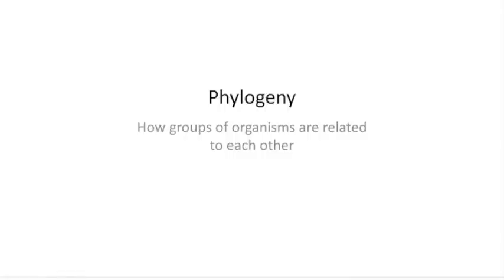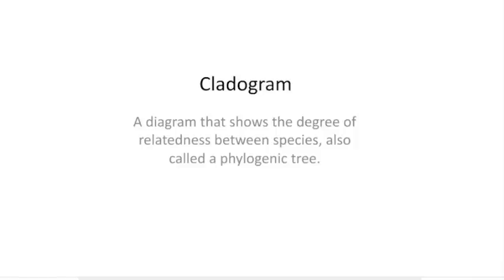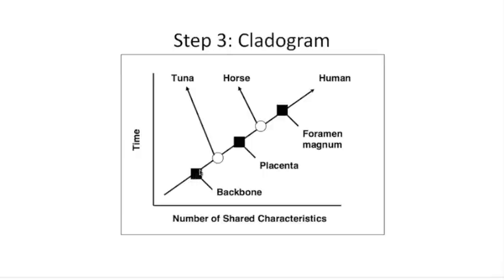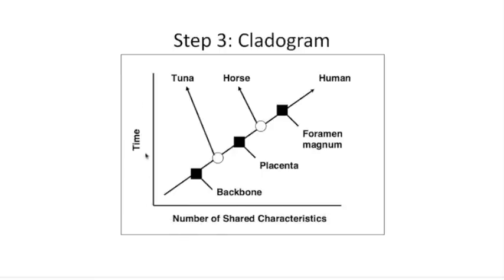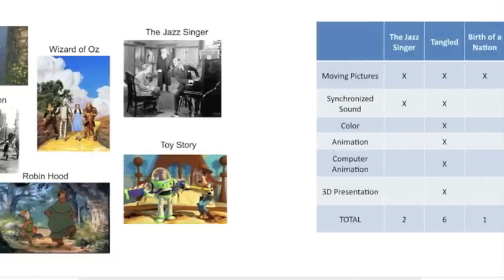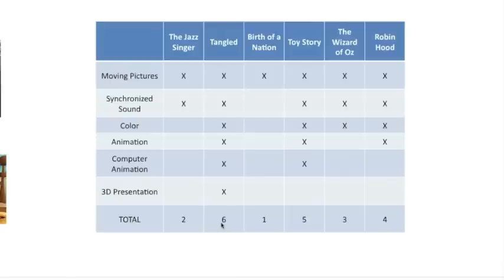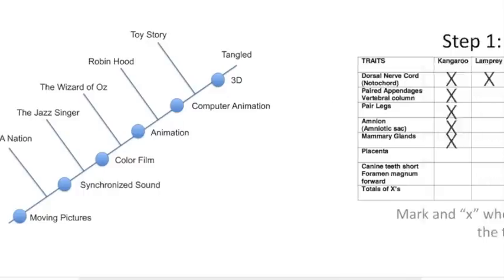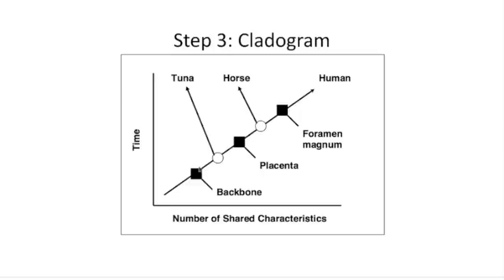Cladograms and Phylogeny